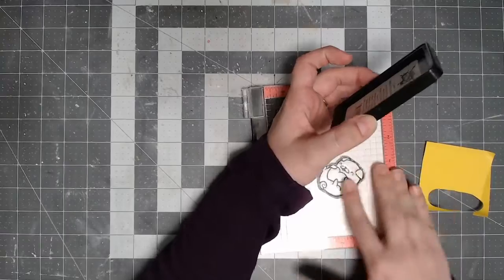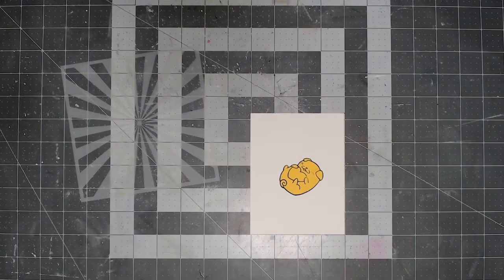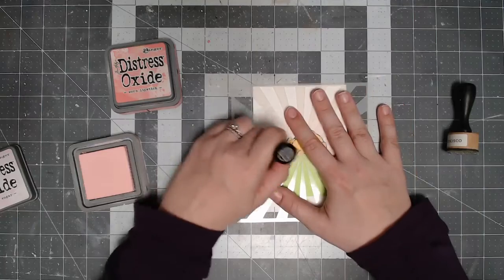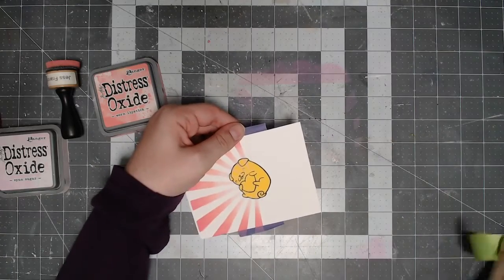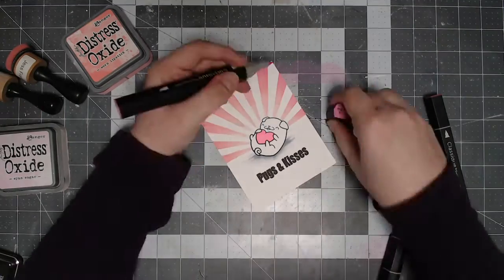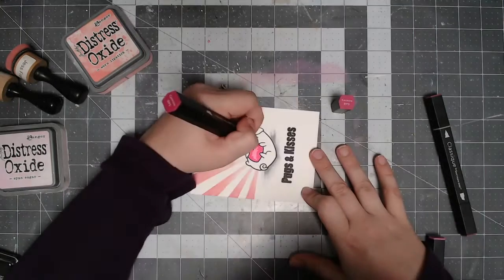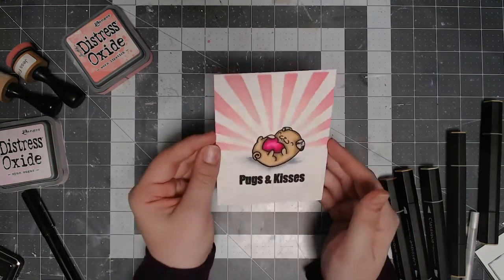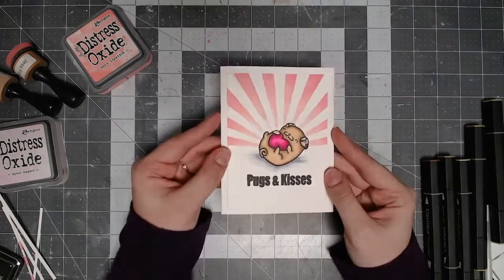Clean & Simple Puppy Card with the Hedgehog Hollow July Box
Clean and simple card using the adorable pug themed stamp set from the July Hedgehog Hollow subscription box.

• Ranger Ink - Tim Holtz - Distress Oxides Ink Pads - Worn Lipstick

• ZIG - Memory System - Wink Of Stella - Glitter Brush Marker - Glitter Clear

• Post-it Super Sticky Full Adhesive Notes, 2 in x 2 in size, Rio de Janeiro Collection, 8 pads/pack (F220-8SSAU)
[ Amazon US ]

[ Amazon US ]

[ Amazon US ]

[ Amazon US ]

[ Amazon US ]

[ Amazon US ]

[ Amazon US ]

——— L I K E  D I Y  P R O J E C T S ? ———
Follow my second YouTube channel -